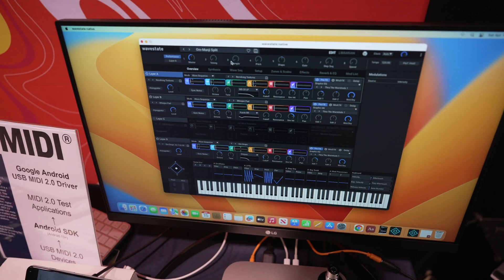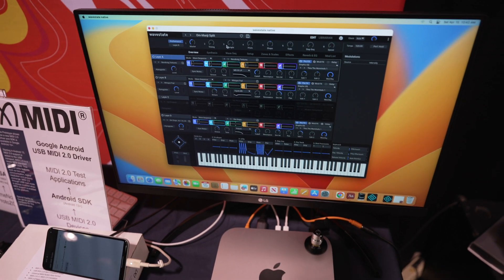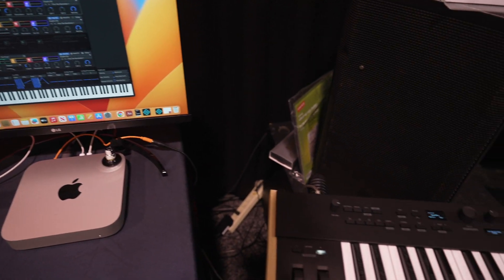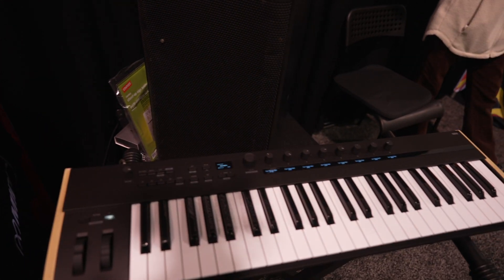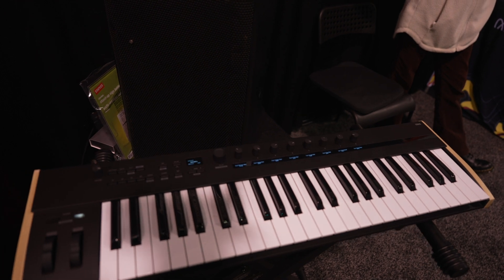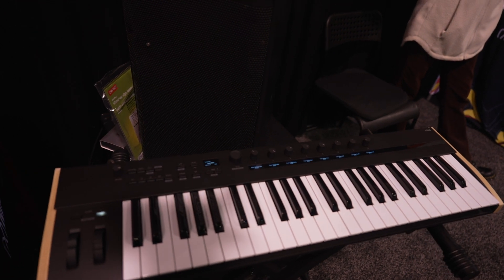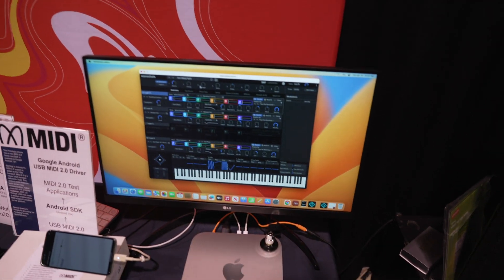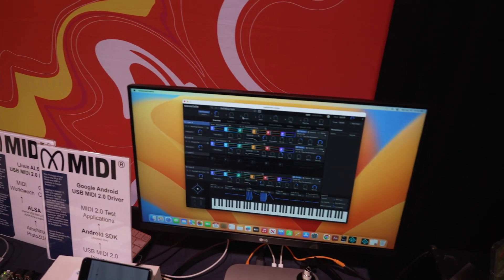MIDI 2.0 Finally Here???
is it finally here or what!!!